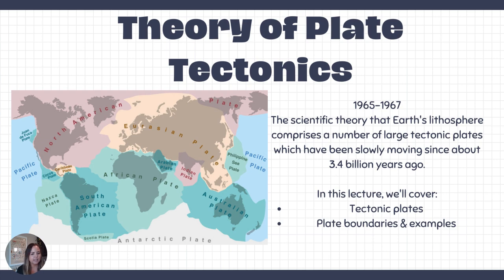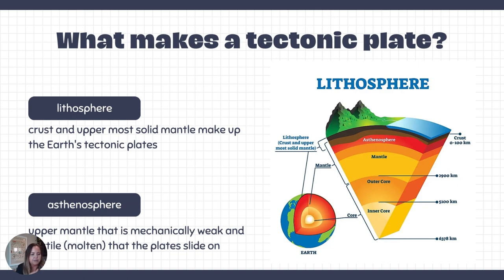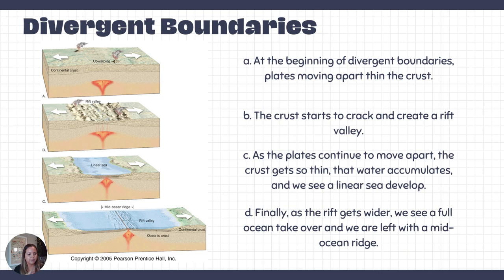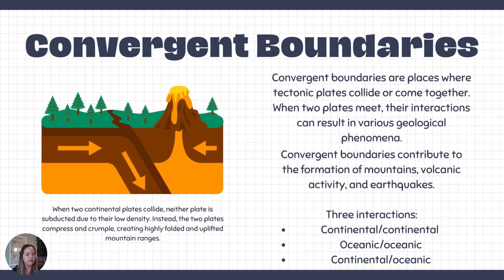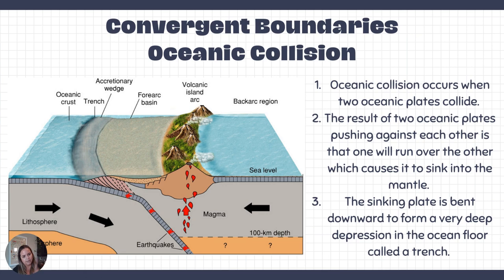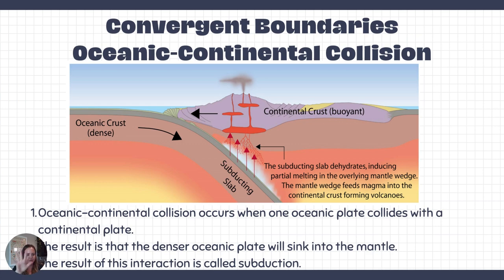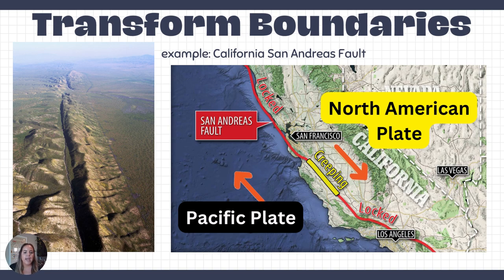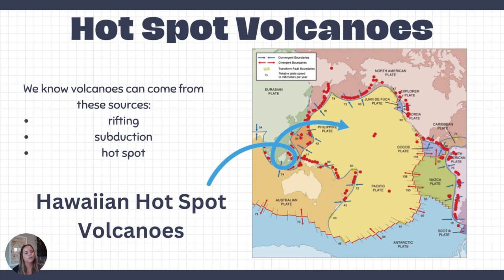Plate Tectonic Boundaries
This is an introductory lecture on Plate Tectonic Boundaries.